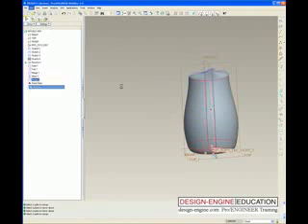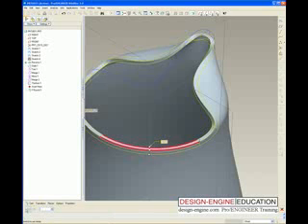Pro Engineer - Tutorial 12